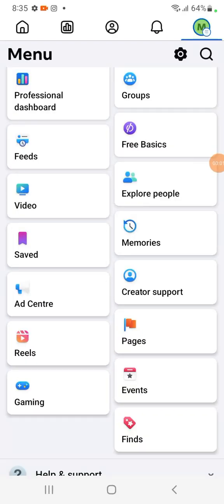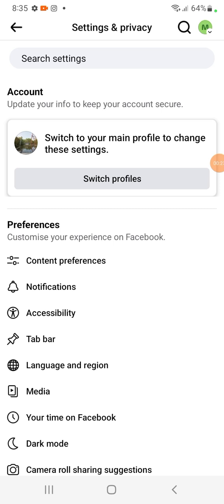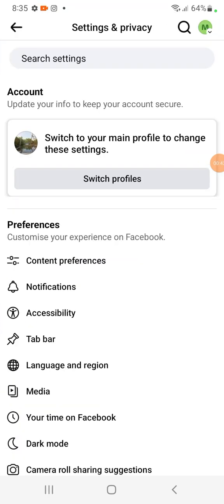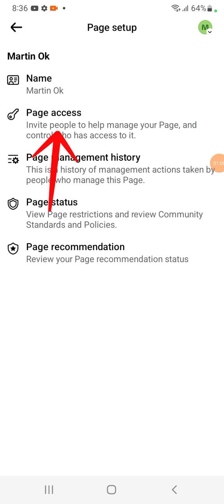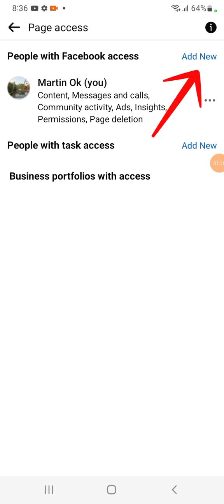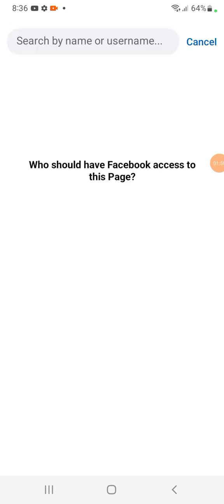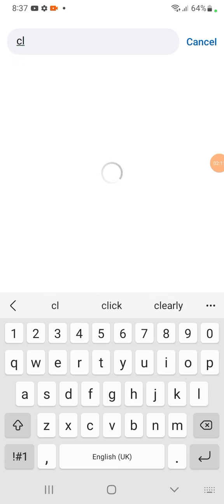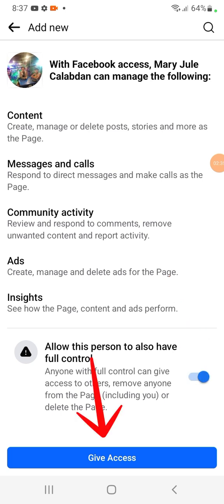How to Add Admin on Facebook Page in 2025 Quick & Easy Steps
Unlock the secrets of managing your Facebook Page efficiently! Learn how to add admin on Facebook Page in 2025 with quick and easy steps to make your page management a breeze. Whether you're looking to bring on a trusted team member or delegate page duties, this step-by-step guide simplifies the process, ensuring security and seamless admin addition. Perfect for beginners and experienced page managers alike, this tutorial will walk you through Facebook’s latest interface changes and help avoid common pitfalls. Don’t miss out on optimizing your page today—expand your reach, manage efficiently, and grow with confidence!